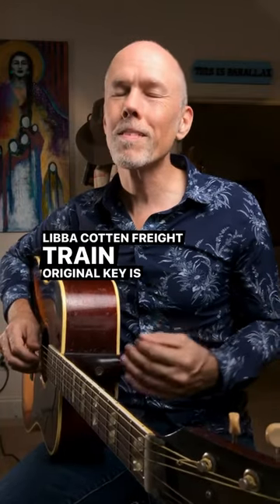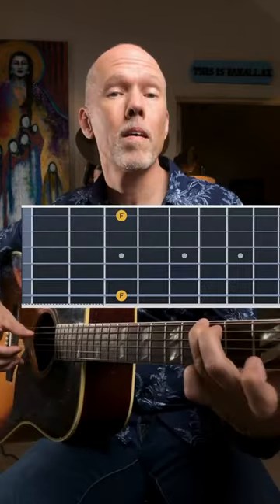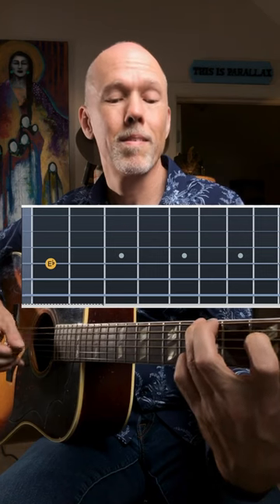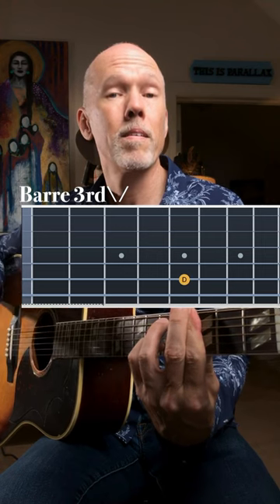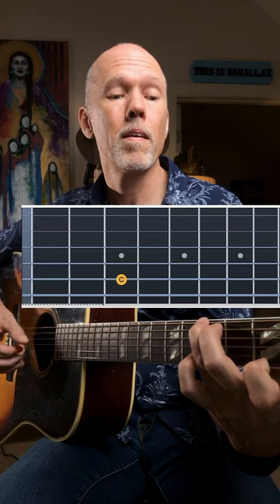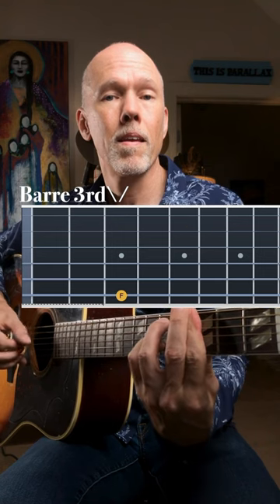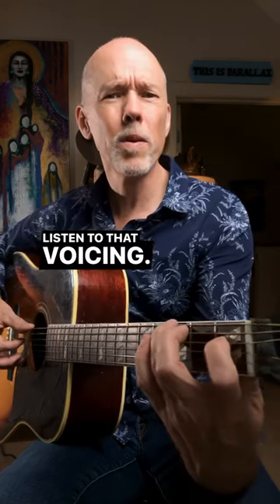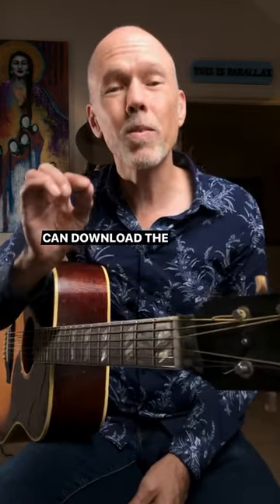Freight Train in DADGAD, part II. Try it!